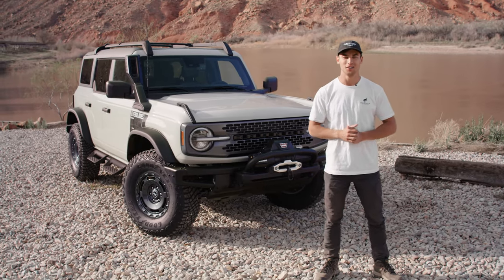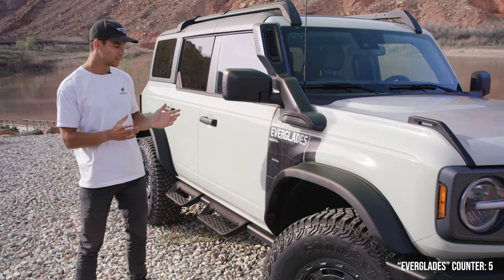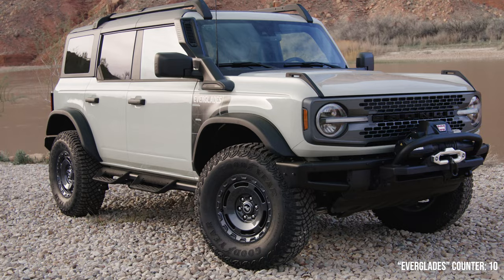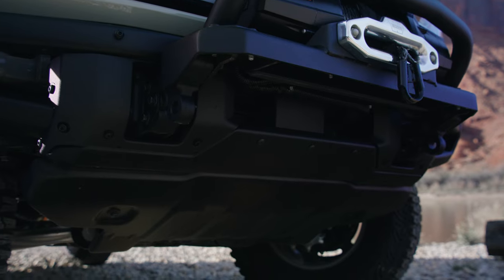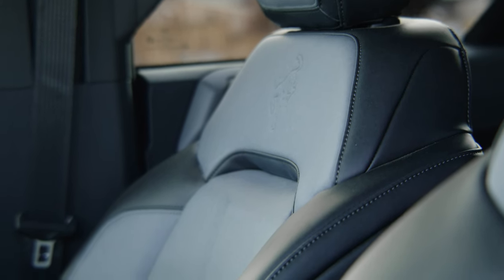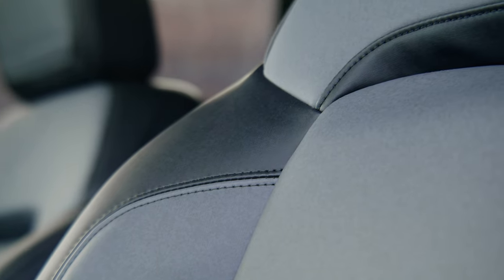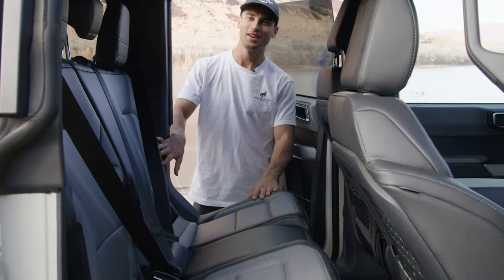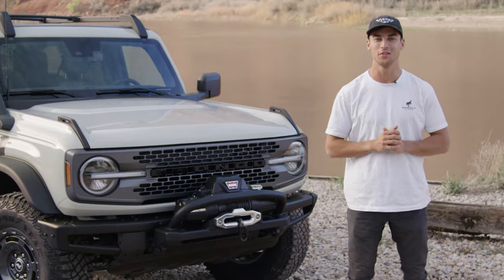2022 Ford Bronco Everglades Walk-Around | Bronco Nation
The Bronco Nation’s Matt walks you through this special-edition series of Bronco: the 2022 Everglades. See the unique features that come standard on this 2.3L, 10-speed transmission, 4-door with hard top trim. It's his favorite Bronco trim, and he's not shy about dropping its name!

Snag Some Bronco Swag!